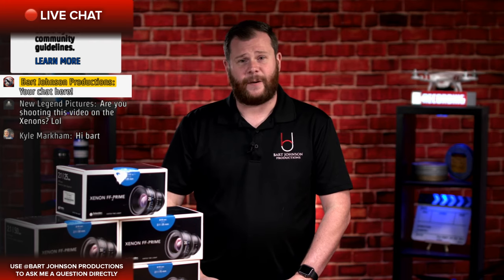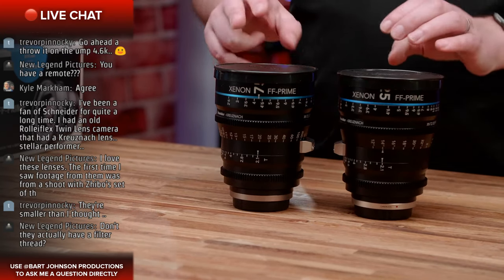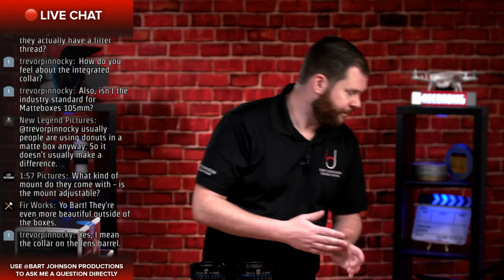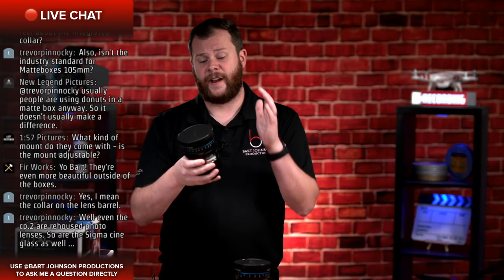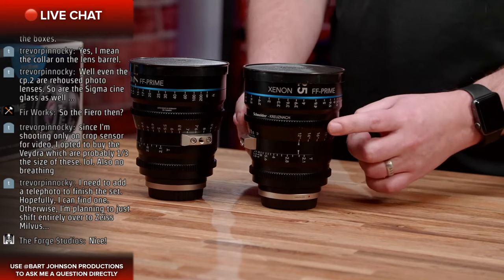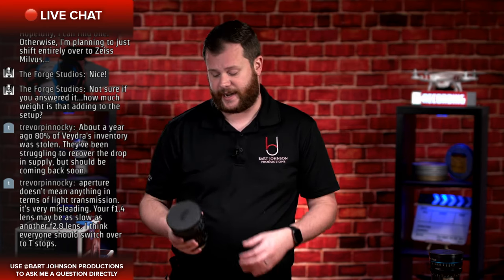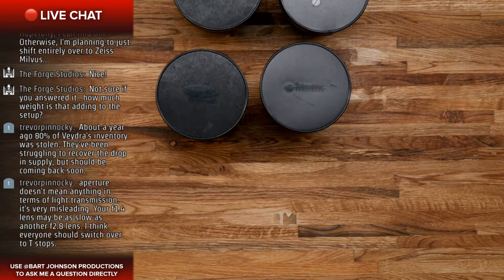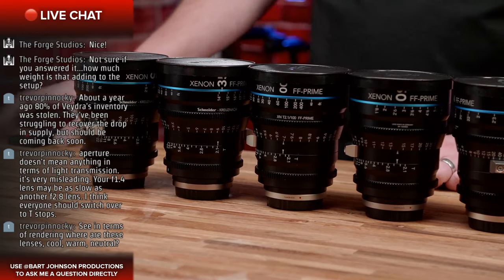🔴 Cinema Prime Lenses - What Are They, Why Are They Expensive, and Why Did I Buy Schneider?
A very special package arrived yesterday.  It is my first set of true cinema prime lenses!  The Schneider Xenon FF Cinema Primes.  Today we will be unboxing these lenses, taking a look at what makes cinema lenses different from other lenses, and I will share my process for deciding to purchase this particular lens set.

🛒 PURCHASE THE GEAR I USE
See lots of the gear I use and pick it up for yourself!

💬 KEEP THE CONVERSATION GOING ON DISCORD
No need to keep all the chat on YouTube!  Join the conversation on Discord.

If you enjoy the content on this channel, I always appreciate donations to keep the lights on!